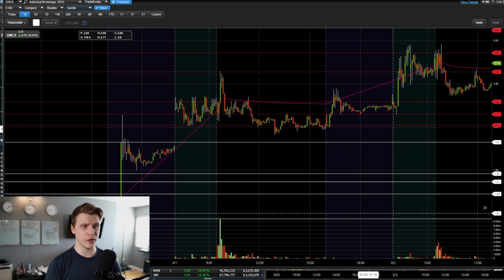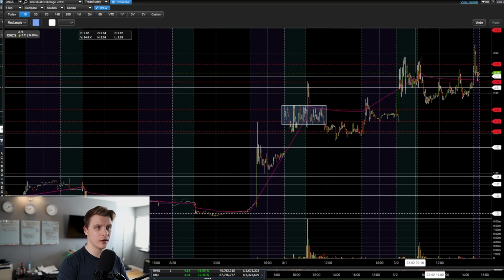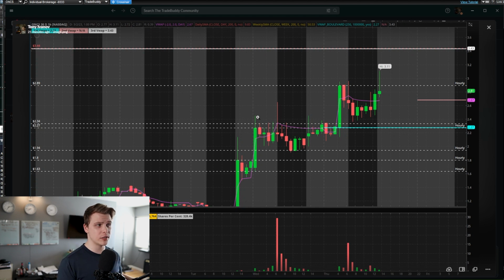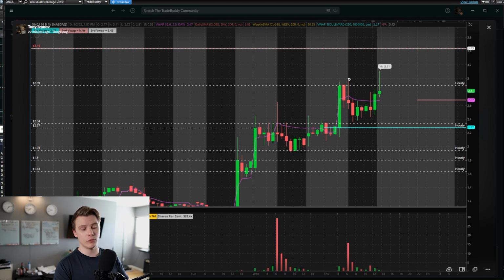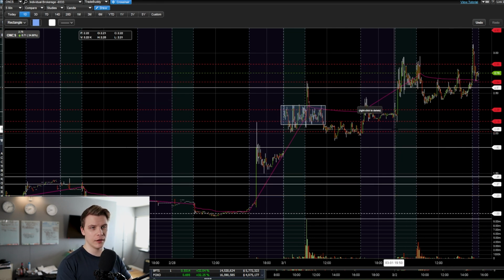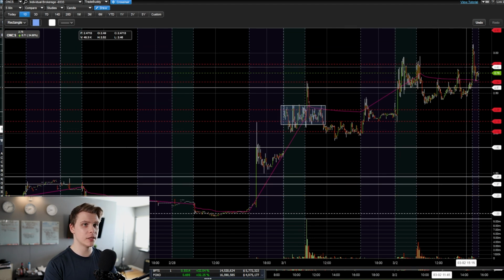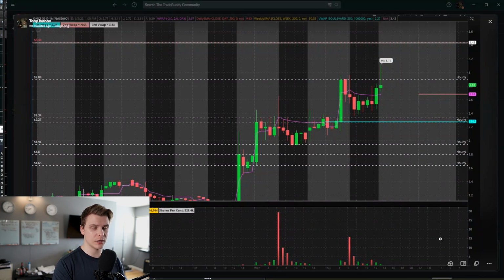HOW TO Swing Trade Stocks For Profit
Learning how to trade stocks that move for multiple days is a very powerful strategy! You don't need to only trade stocks on the day that they have news, as a trend that can last for multiple days can be continuously traded or simply buy and hold until the trend fails. In this video, I'll be sharing how I leverage stocks that move for multiple days after their catalyst to make a good trading profit.